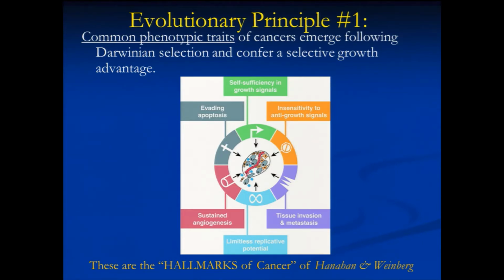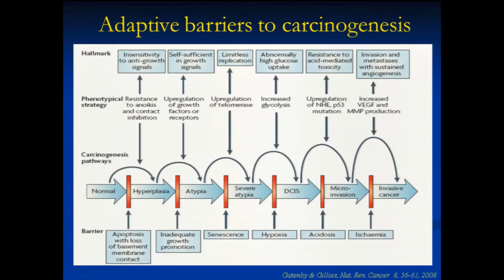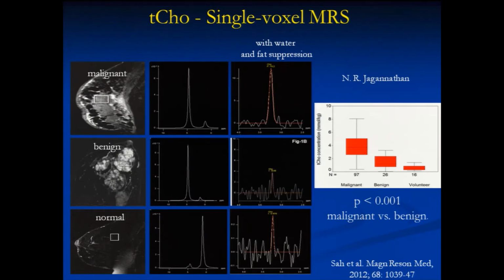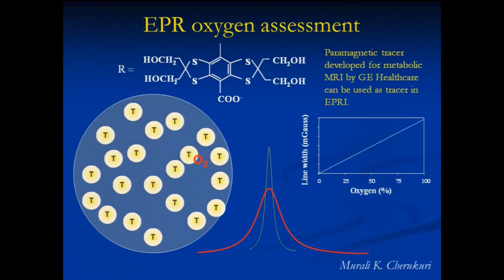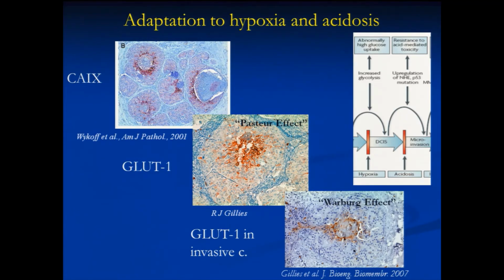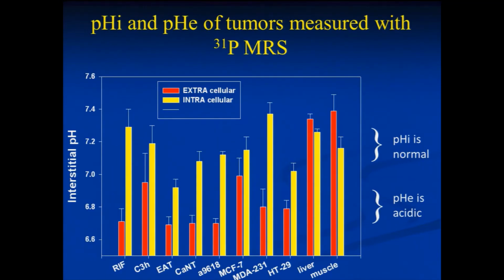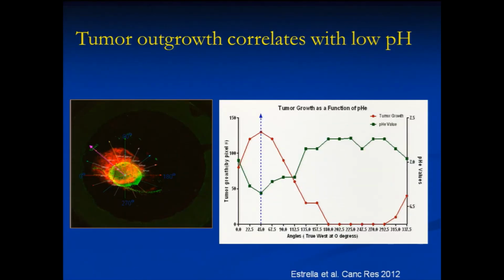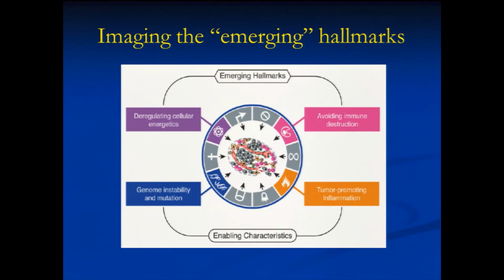Imaging Tumor Hallmarks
Imaging Tumor Hallmarks by David L. Morse, Cancer Imaging, Moffitt Cancer Center, Tampa, FL, USA

Learning Objectives:
• Know the hallmarks of cancer and their related sequelae
• Identify approaches to image these parameters with molecular imaging
• Describe the clinico-biological significance that such imaging can provide